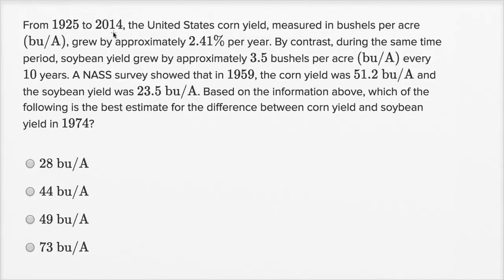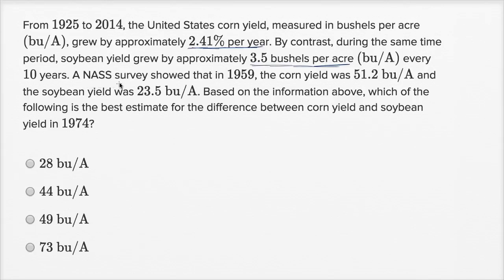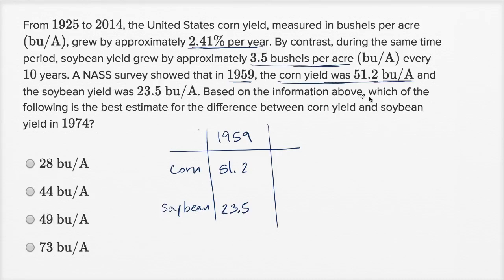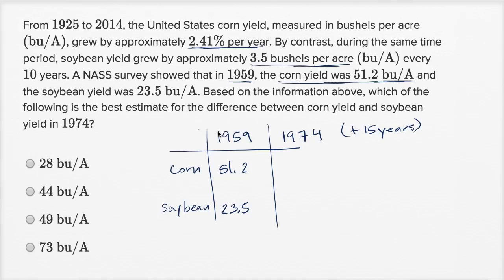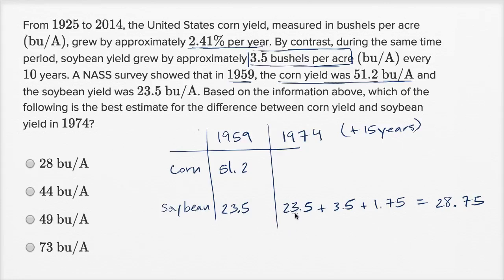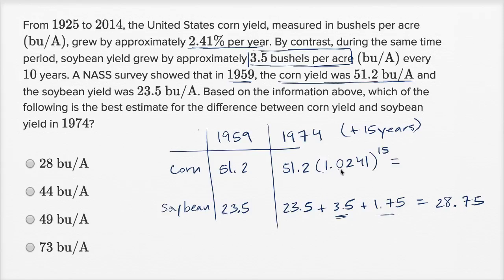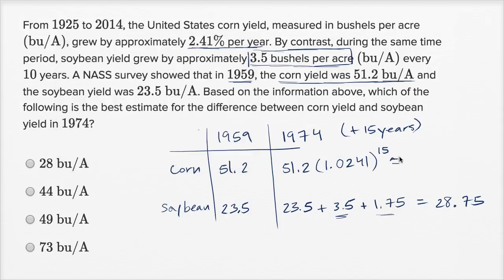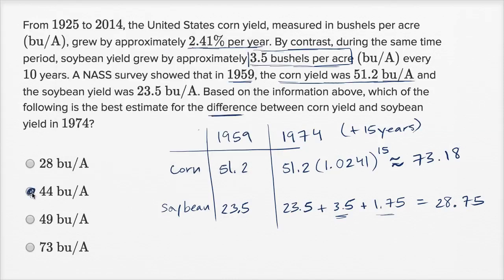[Deprecated] Linear and exponential growth — Harder example | Math | SAT | Khan Academy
Watch Sal work through a harder Linear and exponential growth problem.